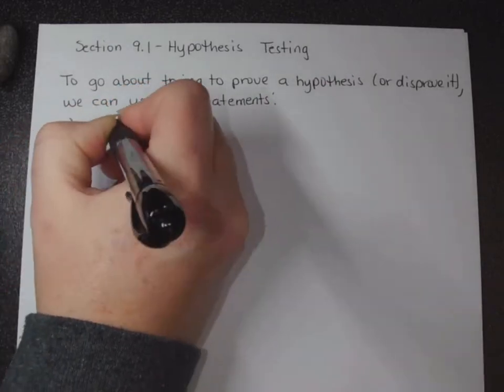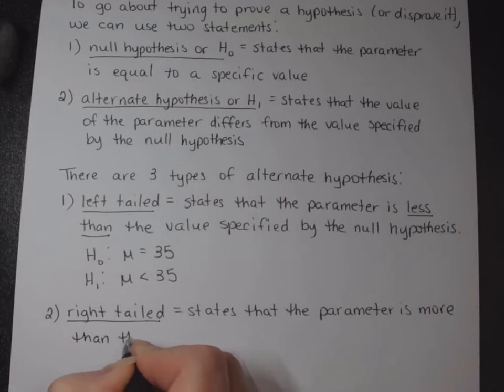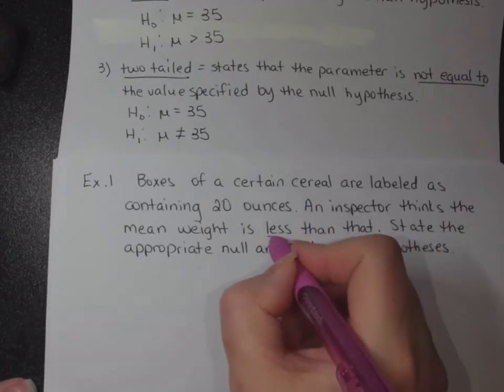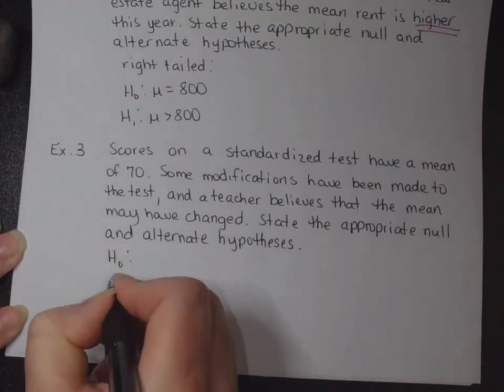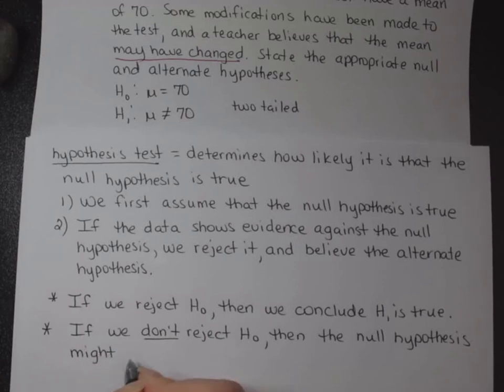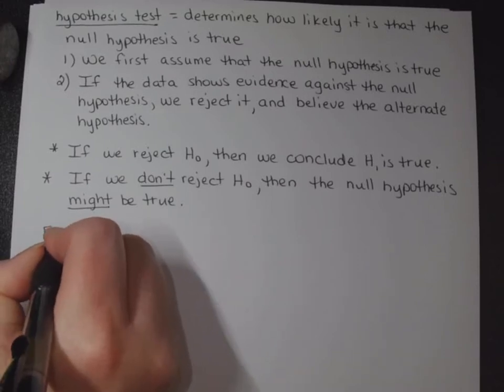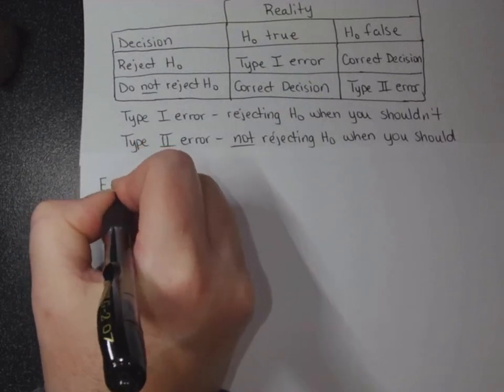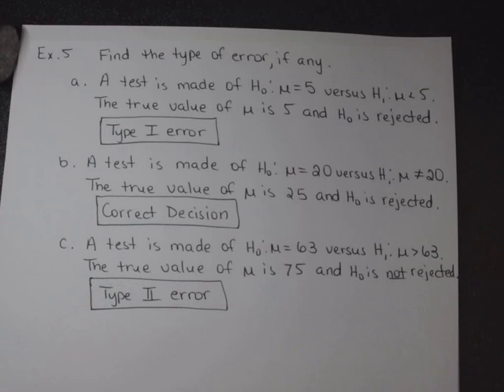Math 1342 Section 9.1 Hypothesis Testing